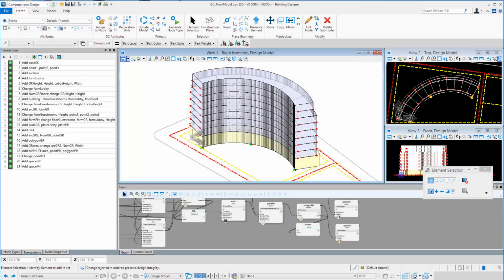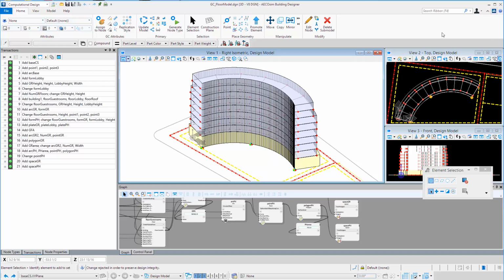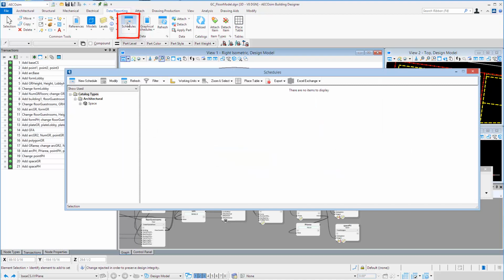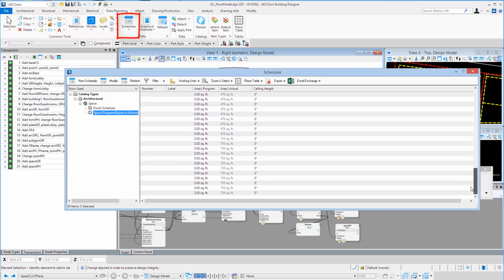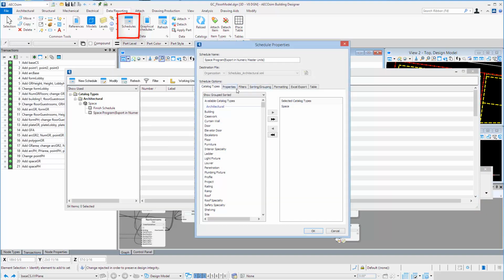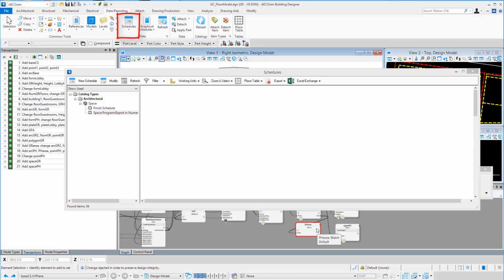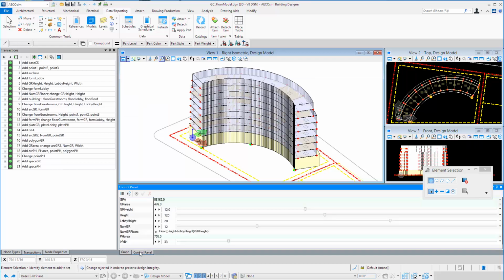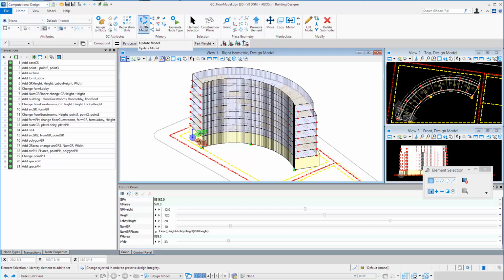Tracking the Space Data